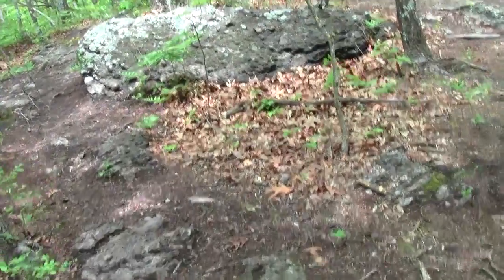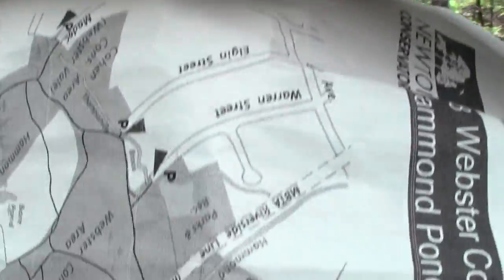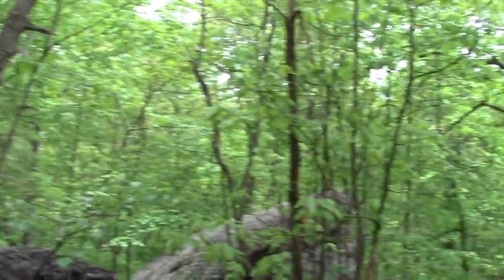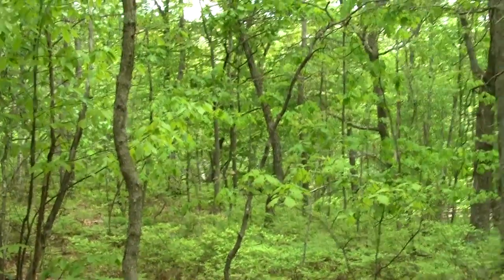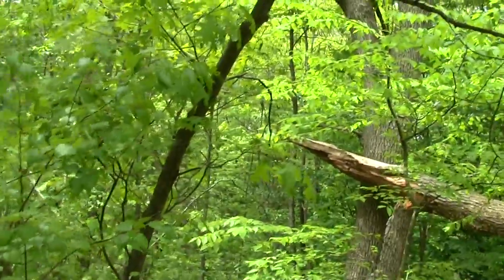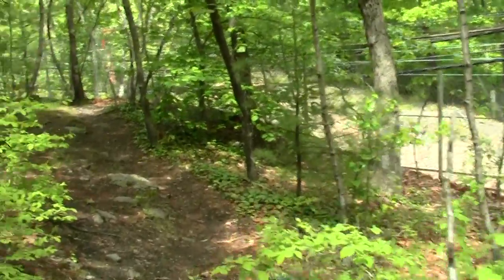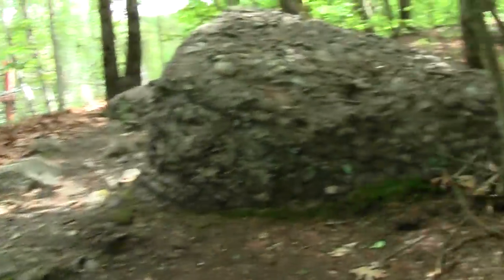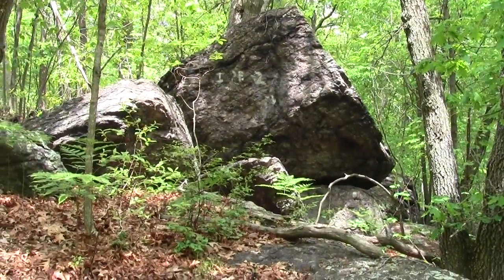Urban Options Newton MA Webster Conservation Area Part 9.